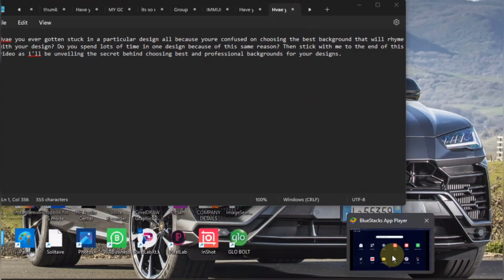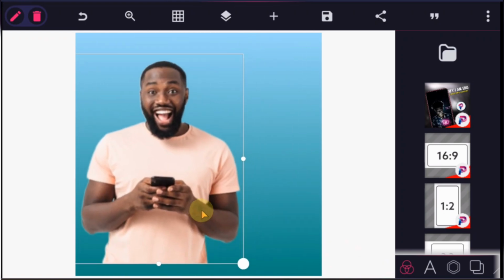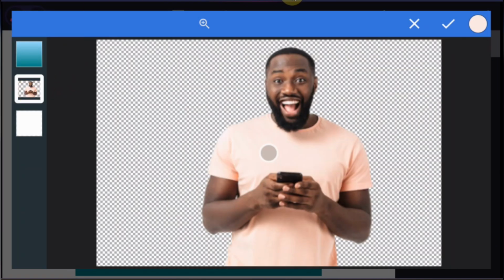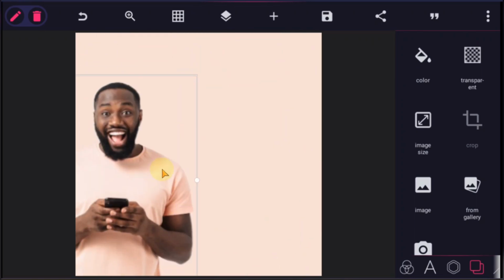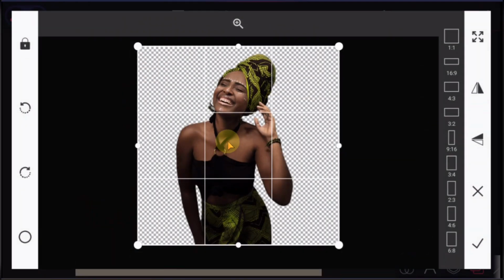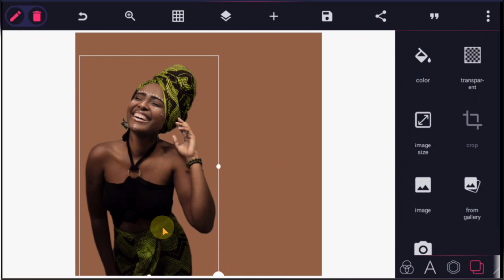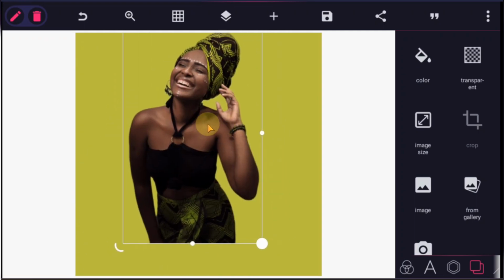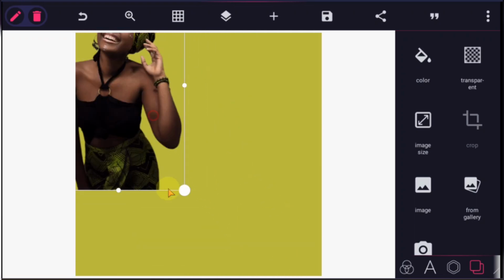Get the PERFECT Background in Just 5 Minutes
There's a unique way i discovered recently to edit and choose amazing backgrounds using pixellab. End Bad designs by choosing backgrounds the right way.